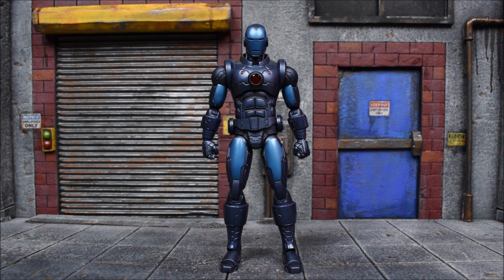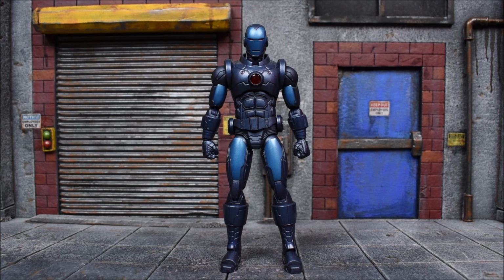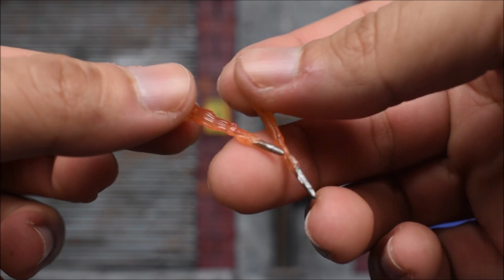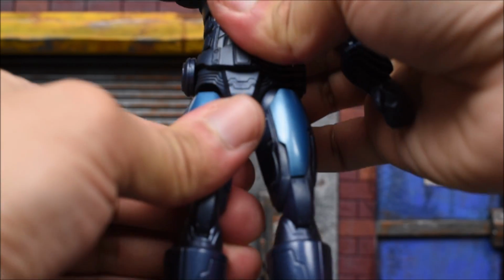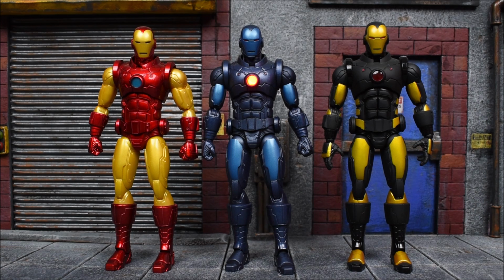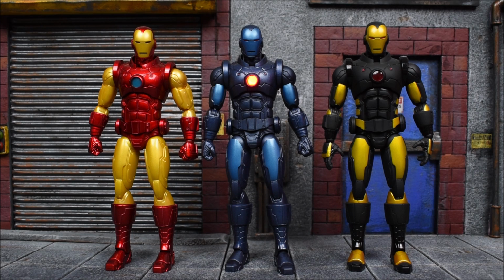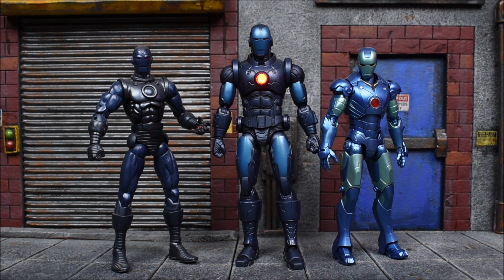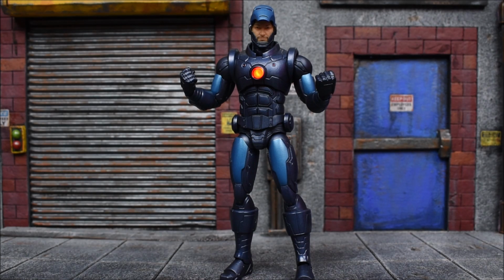Mezco One:12 Collective STEALTH IRON MAN PX Exclusive Action Figure Review